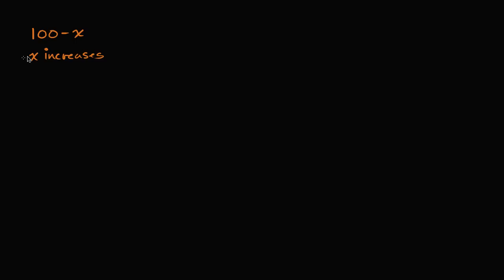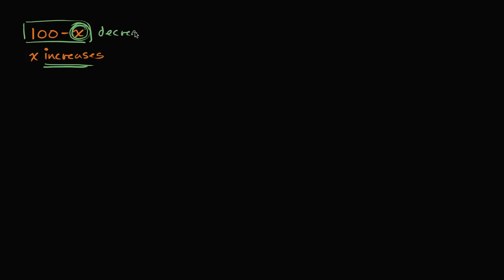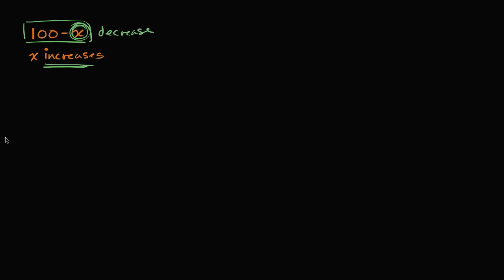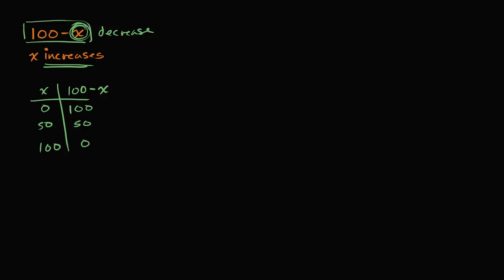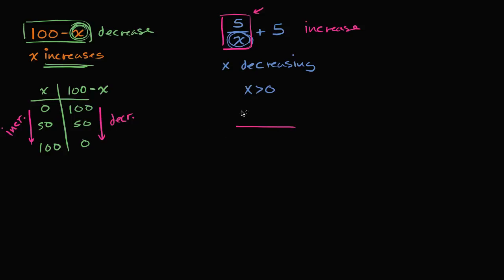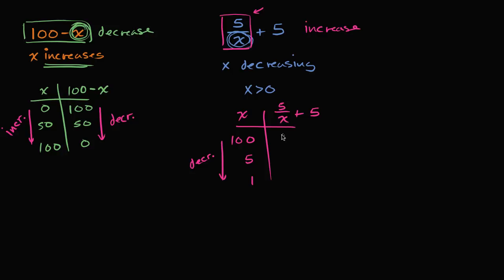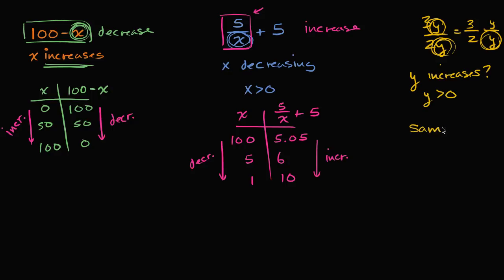Thinking about the changing values of variables and expressions | 6th grade | Khan Academy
Courses on Khan Academy are always 100% free. Start practicing—and saving your progress—now

Explore how the value of an algebraic expression changes as the value of its variable changes. The algebraic expressions used in this video are 100-x, 5/x + 5, and (3y)/(2y).